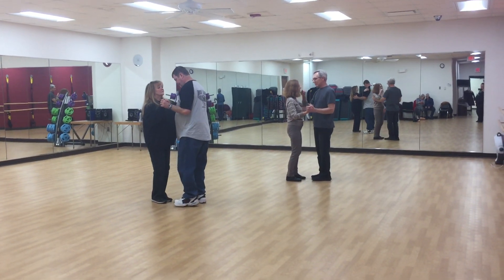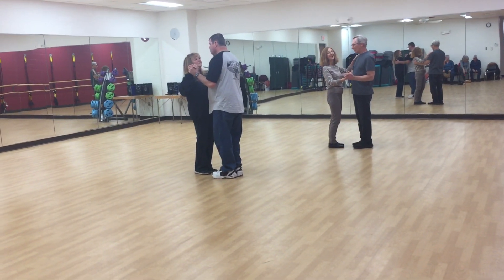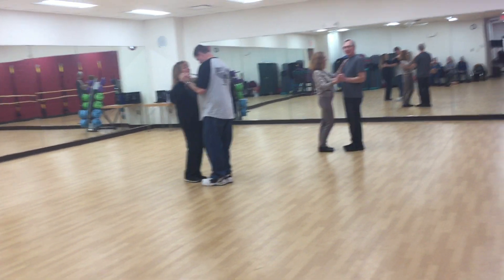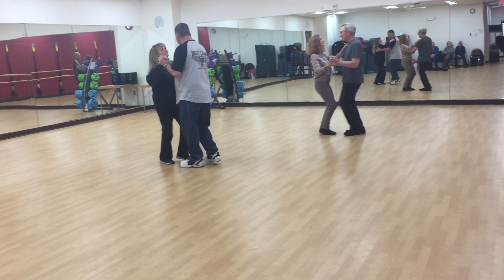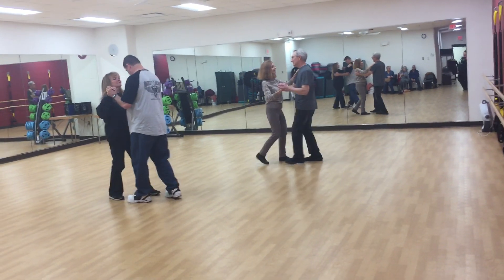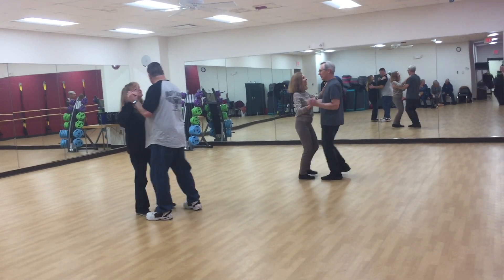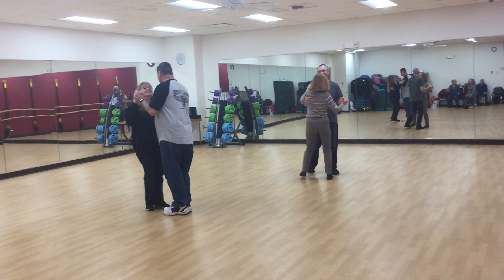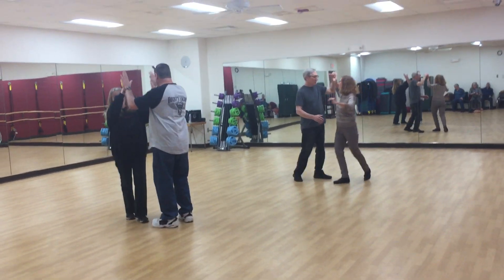November 6th 2019 Bossa Nova Class Review